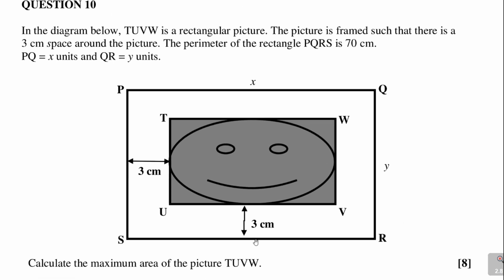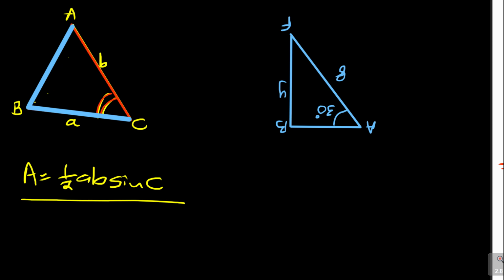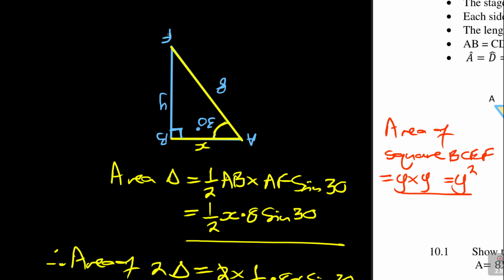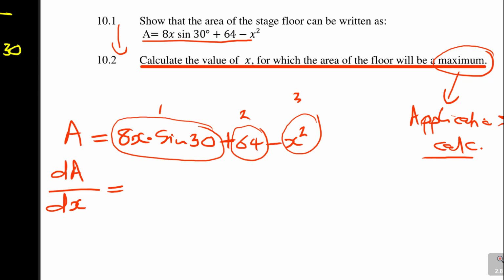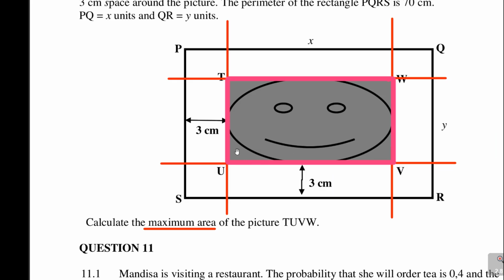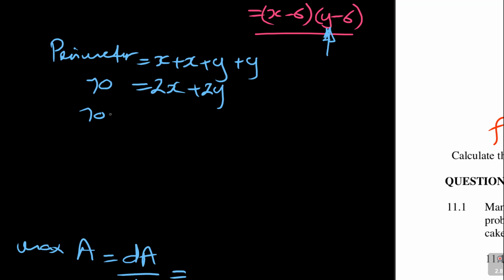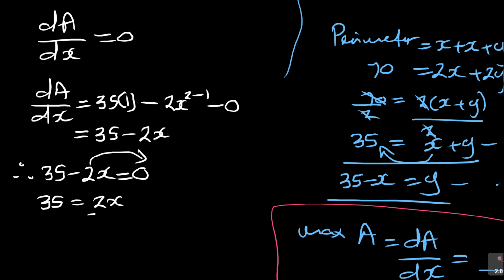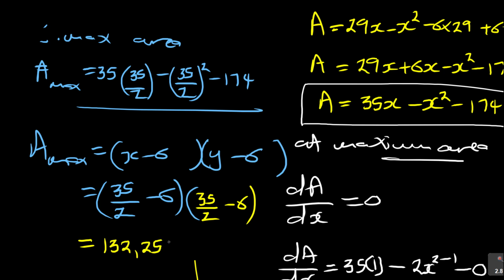Application of Calculus in Grade 12-Rates of Changes, Minimum and Maximum-Mathematics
Application of calculus, rates of changes, minimum and maximum.